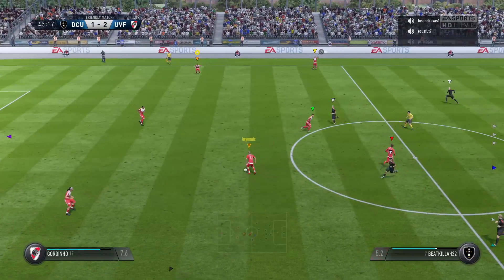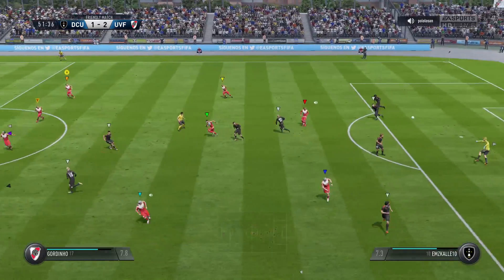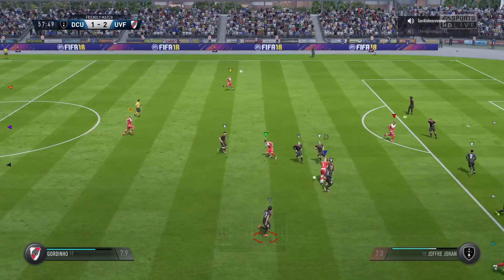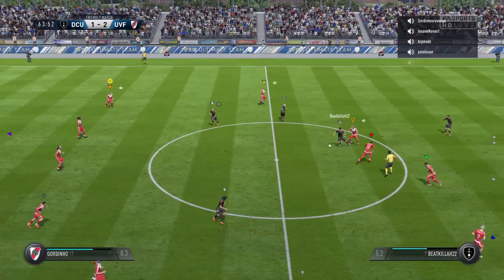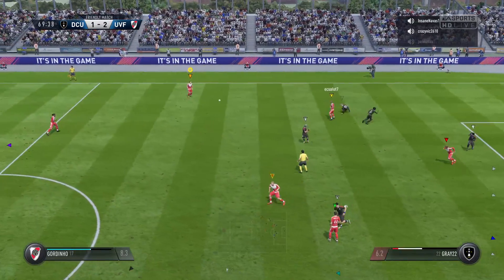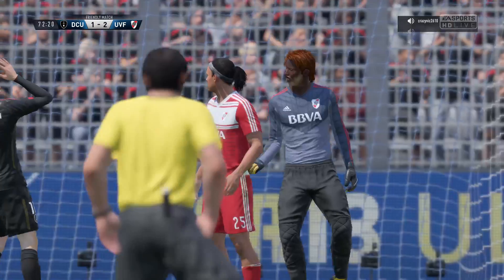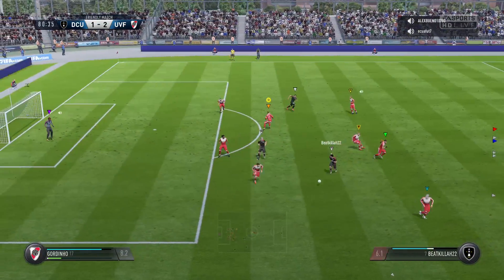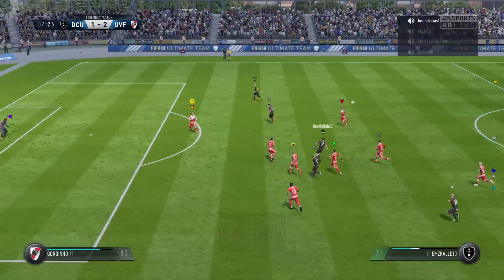Uvfa nacional vs cuenca